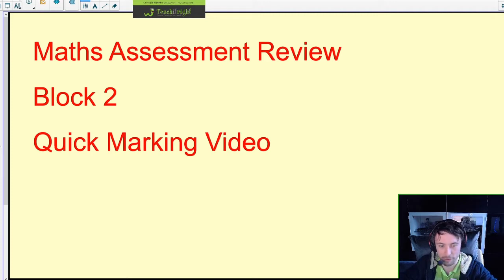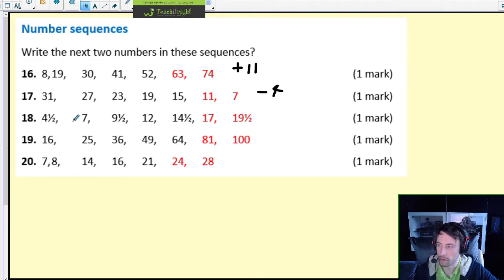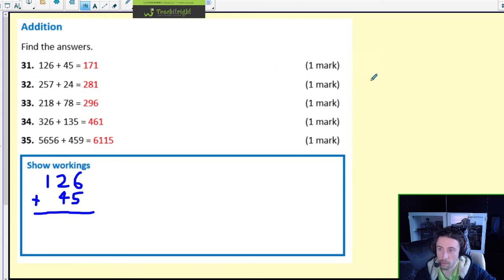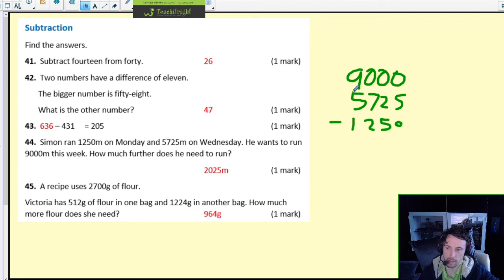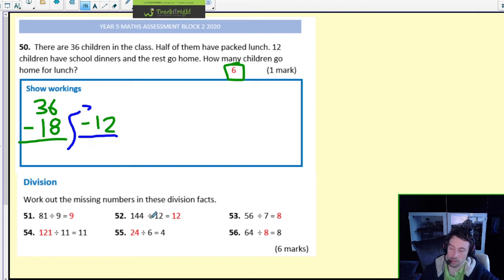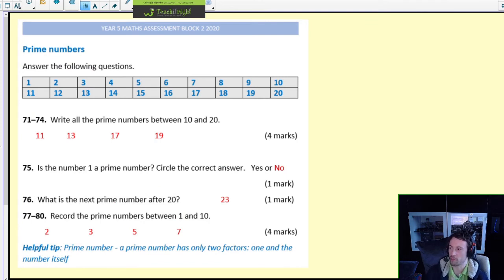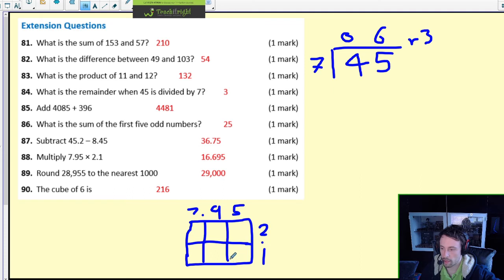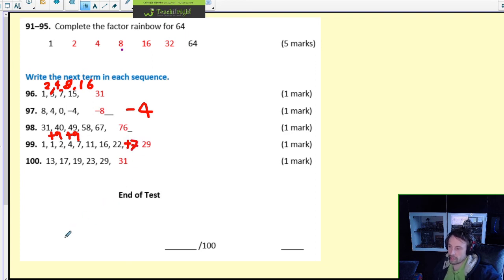CEM & GLA Year 5 Block 2 Week 6 Maths Assessment